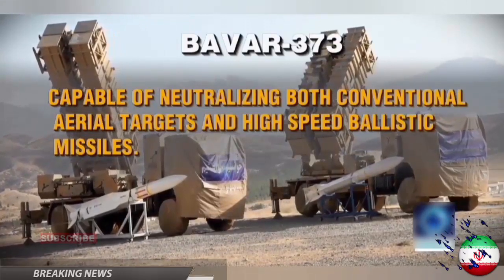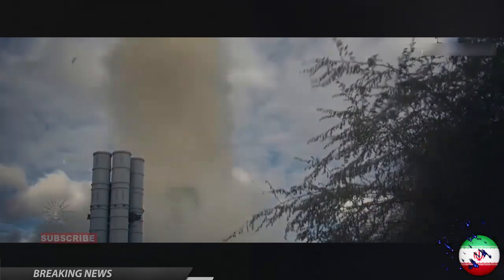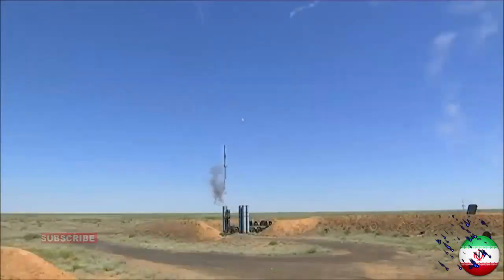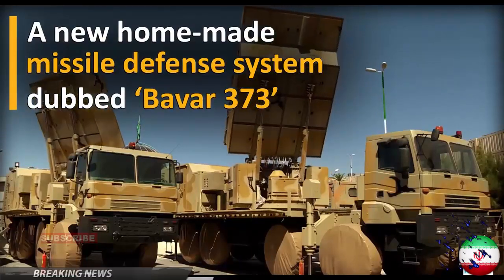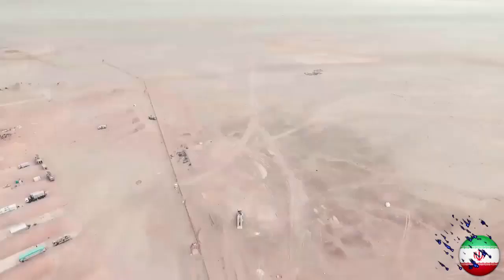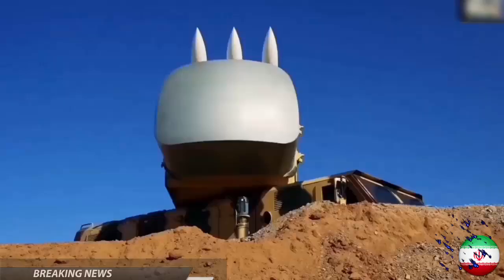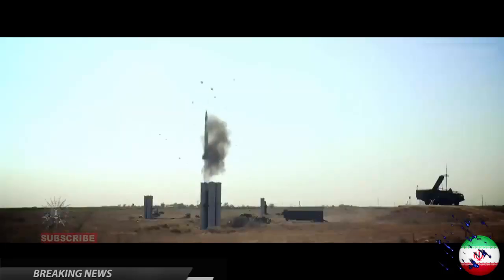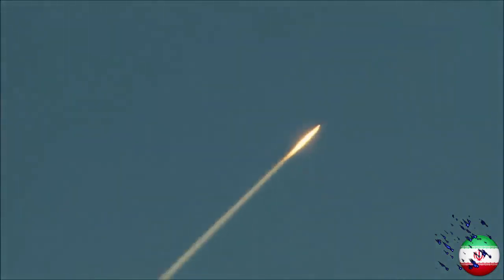Upgrade Bavar-373, Iran's rival for Russian Missile-system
Meet Bavar-373 Iran’s. Defense Ministry has unveiled a domestically-built air defense